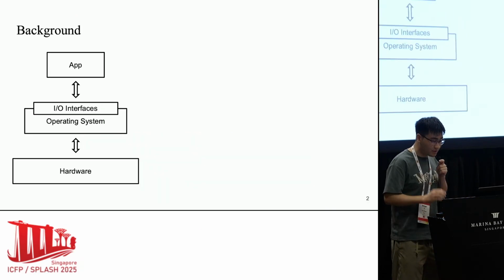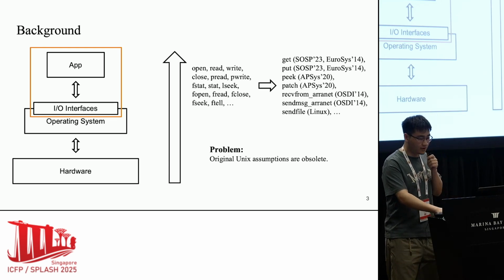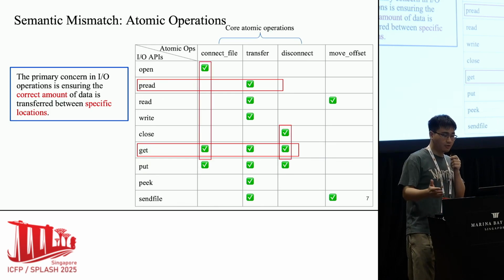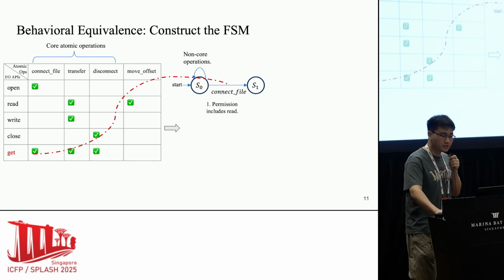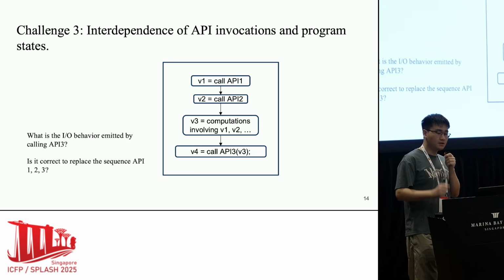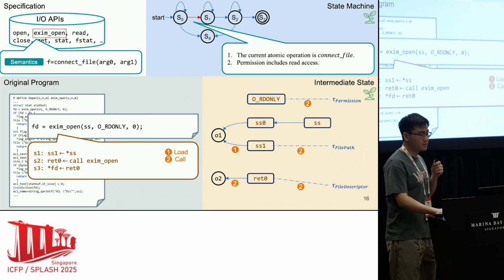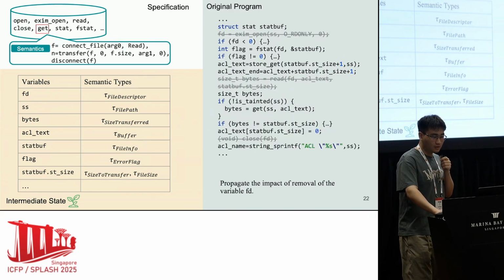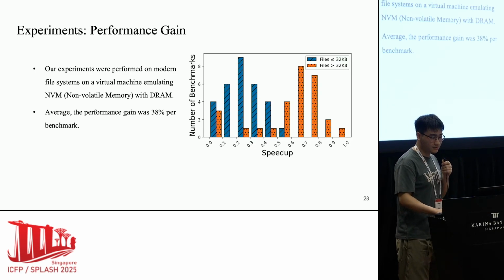[OOPSLA'25] A Sound Static Analysis Approach to I/O API Migration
A Sound Static Analysis Approach to I/O API Migration (Video, OOPSLA2 2025)
Shangyu Li, Zhaoyang Zhang, Sizhe Zhong, Diyu Zhou, and Jiasi Shen

Abstract: The advances in modern storage technologies necessitate the development of new input/output (I/O) APIs to maximize their performance benefits. However, migrating existing software to use different APIs poses significant challenges due to mismatches in computational models and complex code structures surrounding stateful, non-contiguous multi-API call sites. We present Sprout, a new system for automatically migrating programs across I/O APIs that guarantees behavioral equivalence. Sprout uses flow-sensitive pointer analysis to identify semantic variables, which enables the typestate analysis for matching API semantics and the synthesis of migrated programs. Experimental results with real-world C programs highlight the efficiency and effectiveness of our approach. We also show that Sprout can be adapted to other domains, such as databases.